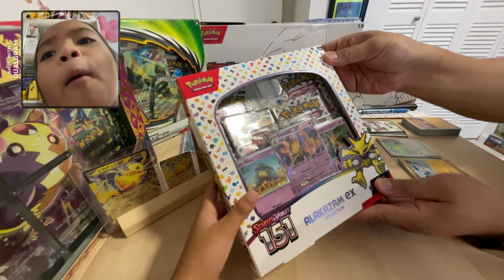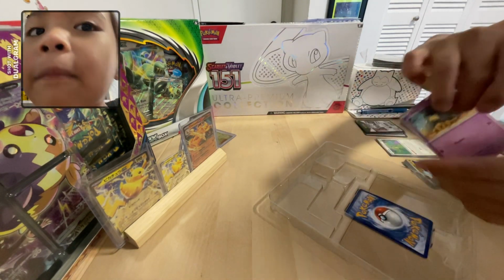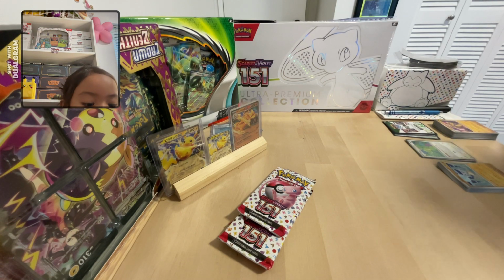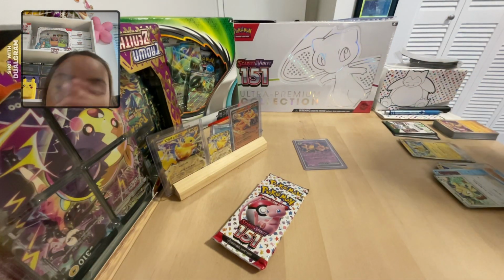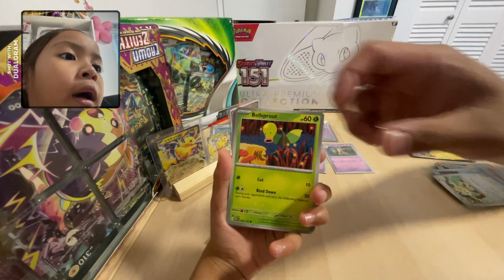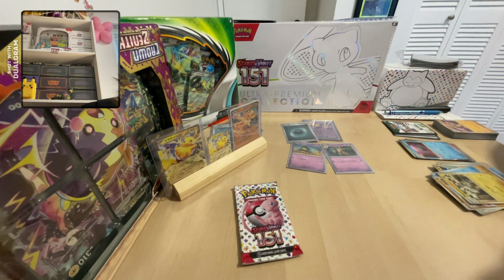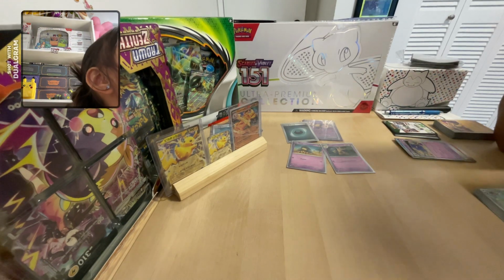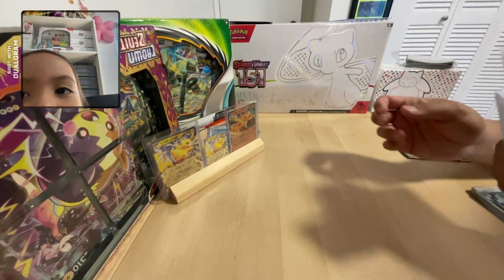Opening Scarlet&Violet Alakazam EX Collection.